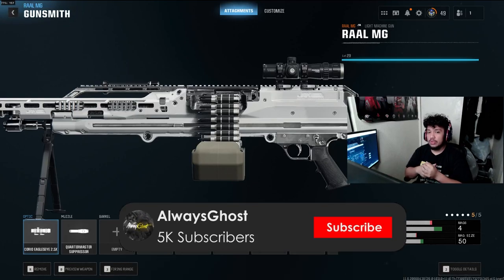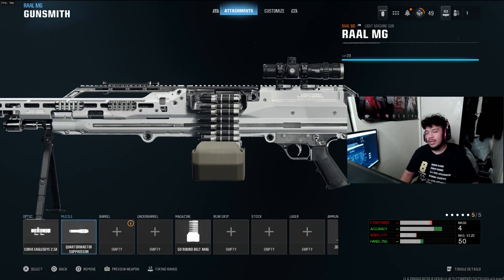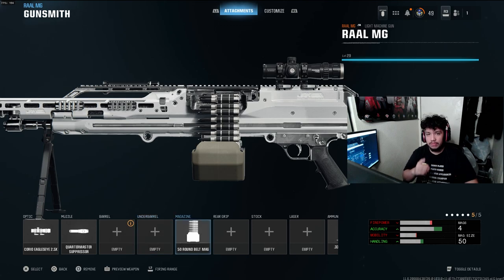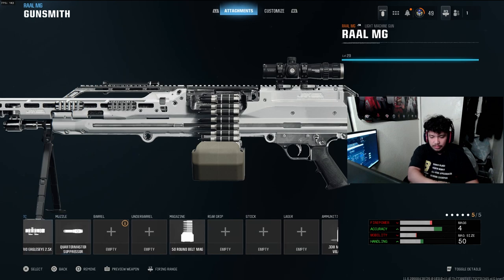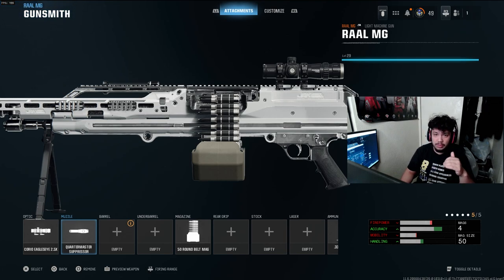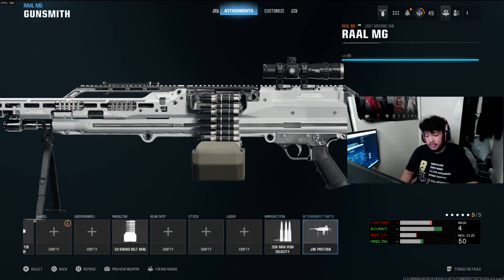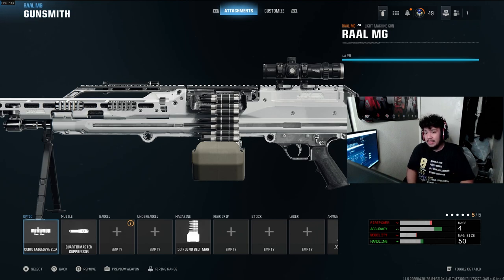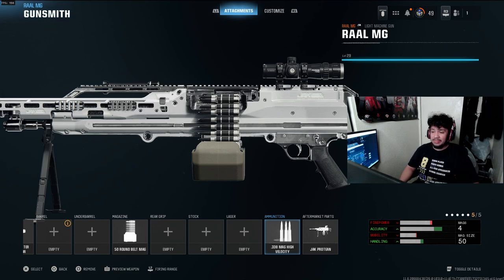this RAAL MG LOADOUT is BROKEN in WARZONE! (Best RAAL MG Class Setup) - BO6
Best RAAL MG Class Setup Modern Warfare 3 / Best RAAL MG Loadout in Black Ops 6 (Best RAAL MG Black Ops 6 Season 1)

Best RAAL MG Warzone Class Setup/ Best RAAL MG Loadout in Warzone 3